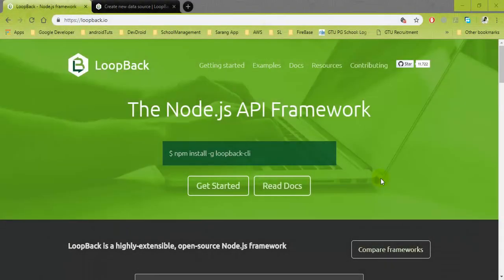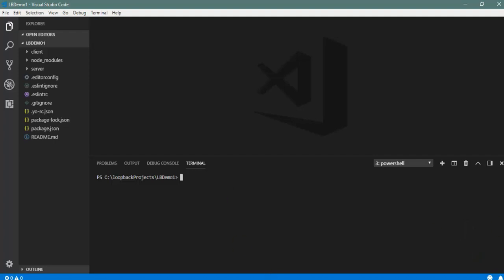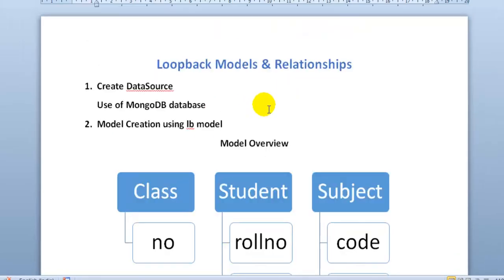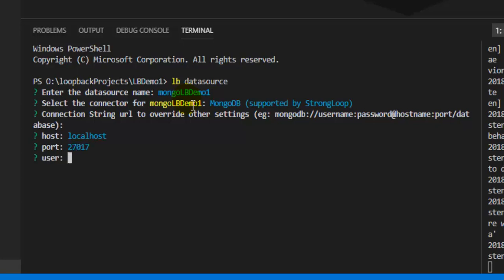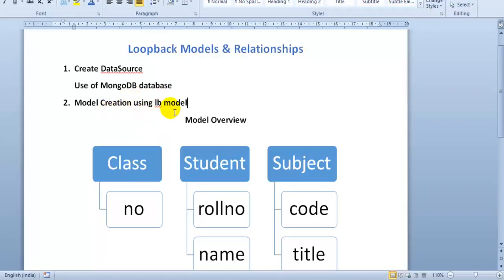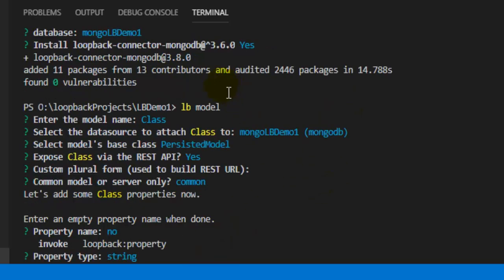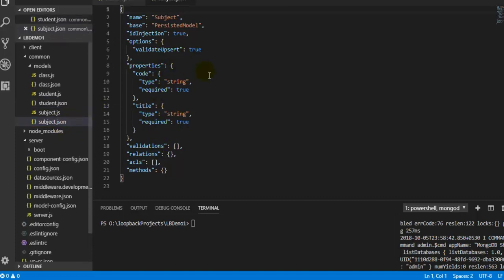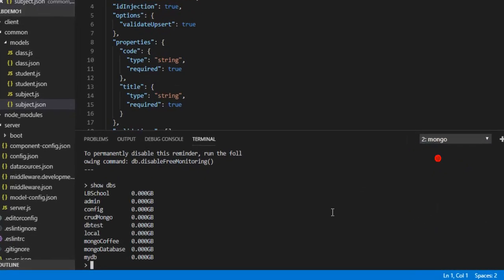Loopback Data Source and Data Model Creation using MongoDB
Hello guys, here is the second video of my loopback tutorial series where I've explain how you can create a MongoDB data source for your application. Additionally I've shown you how you can create Data Models in your application to expose them through REST API.